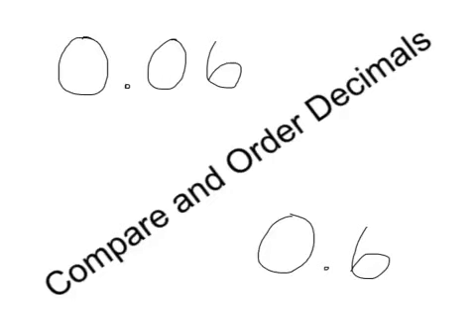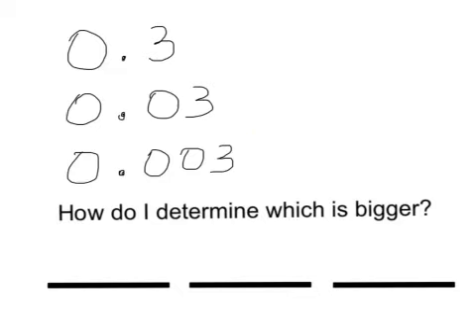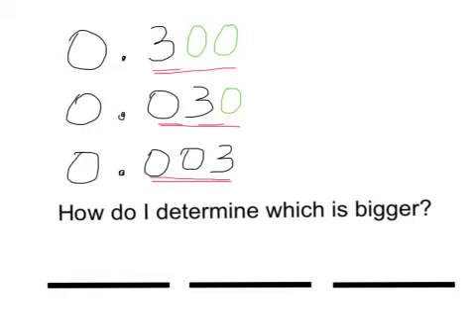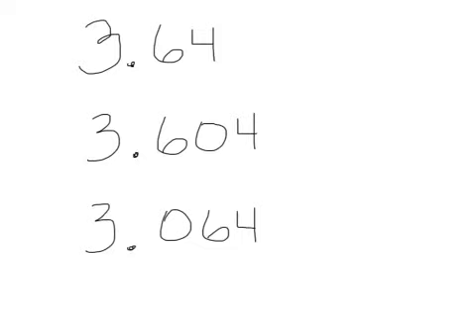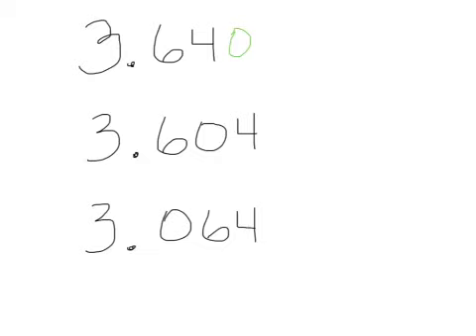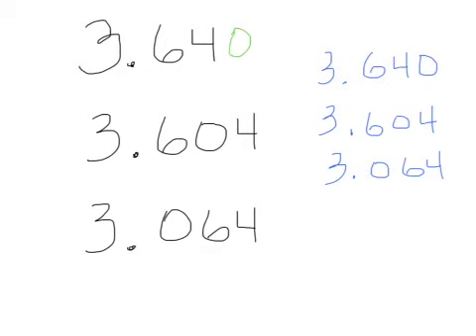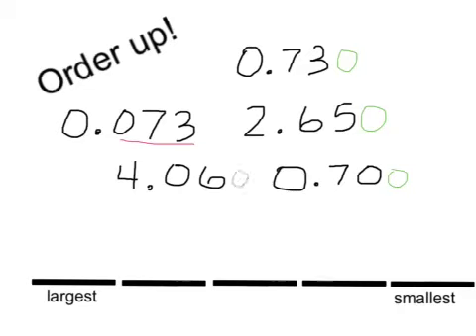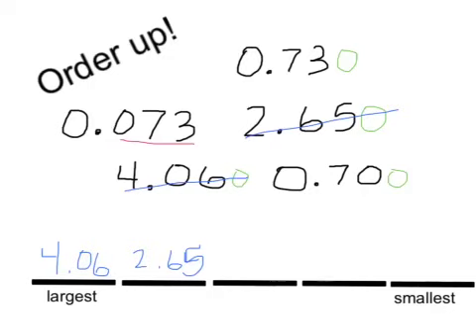Compare and order decimals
A flipped lesson or a useful review for how or compare and order decimals. Supplement to Fourth Grade Everyday Math, lesson 4.3.  Created by @GetTeaching